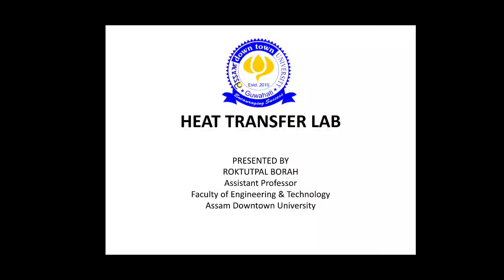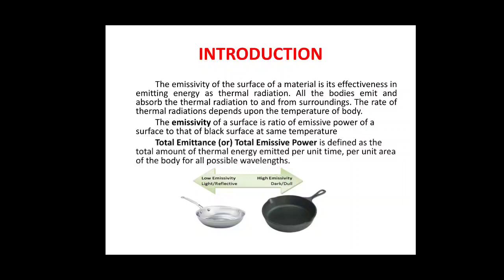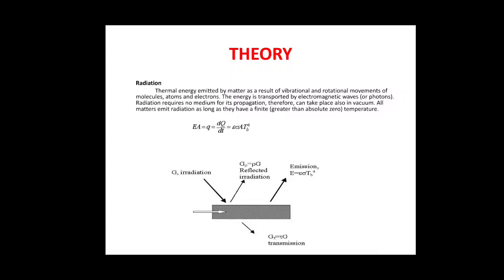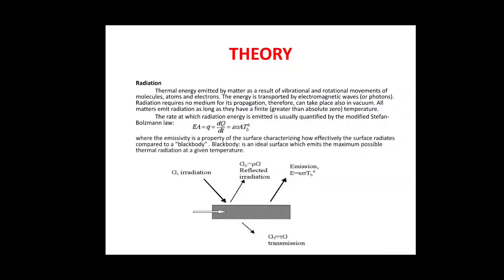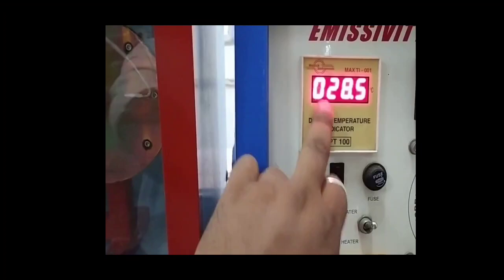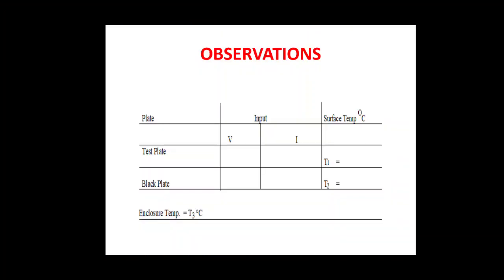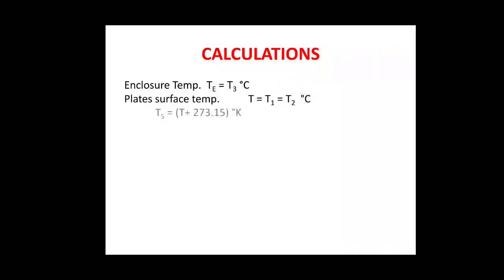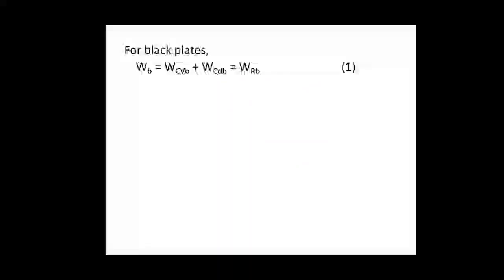emissivity of a grey body